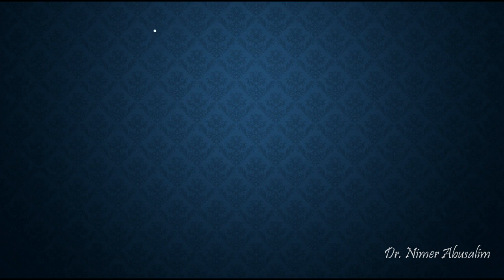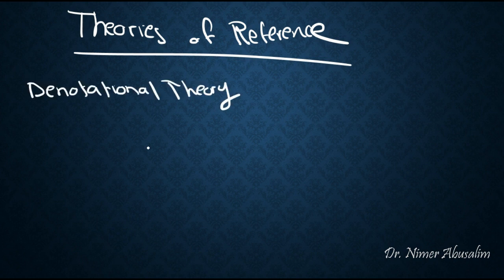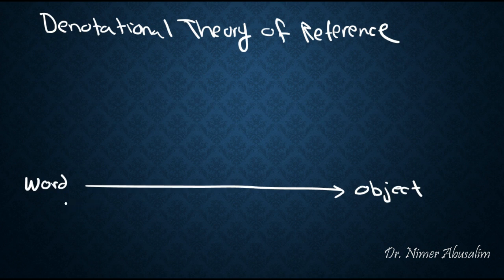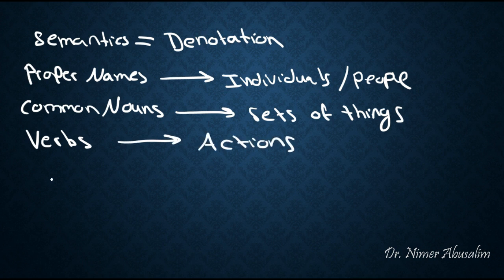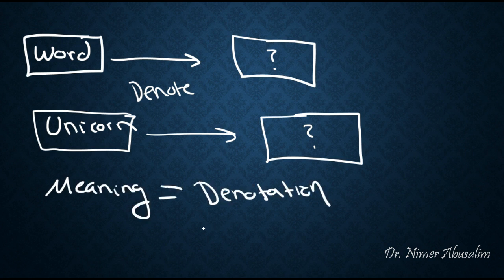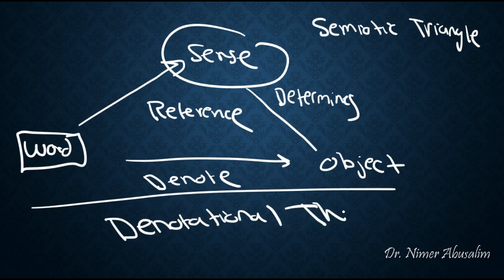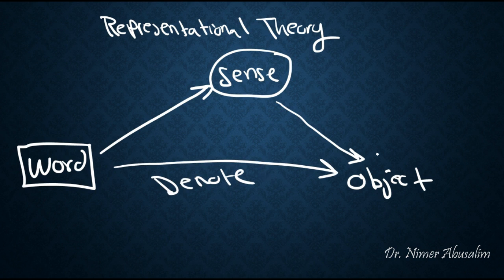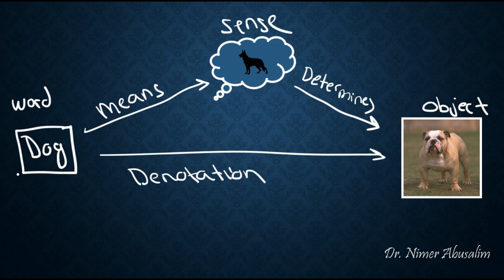SEMANTICS-9: Theories of Reference (Denotational & Representational Theories)